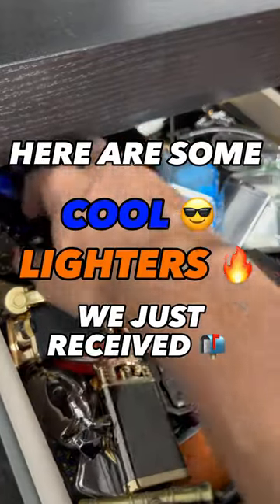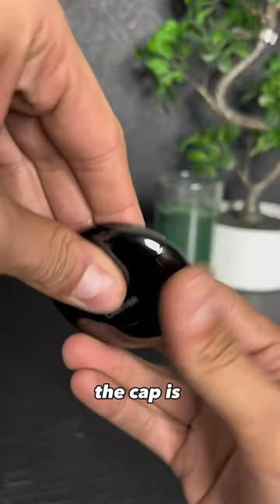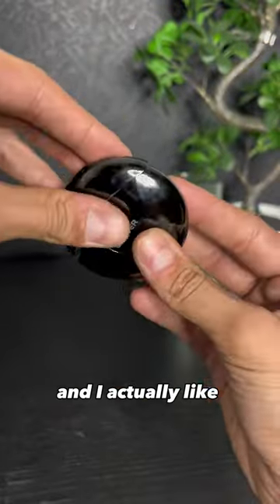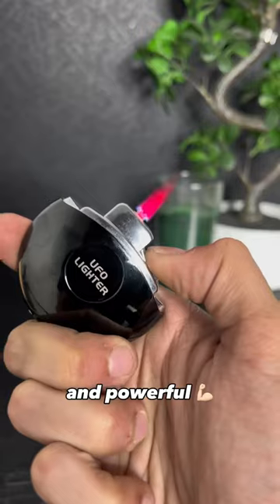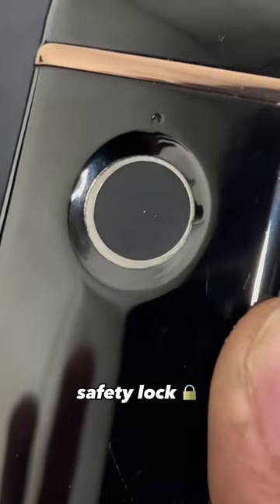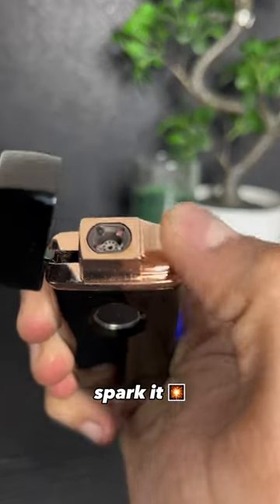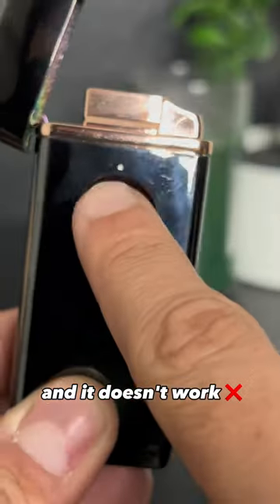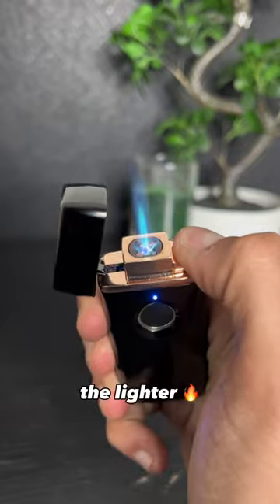New arrivals are sick 🤯🔥